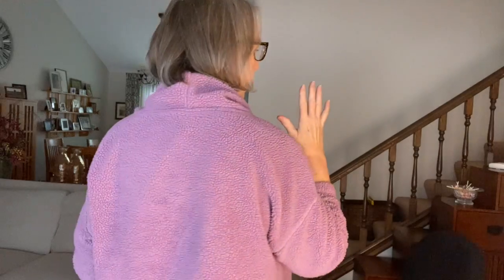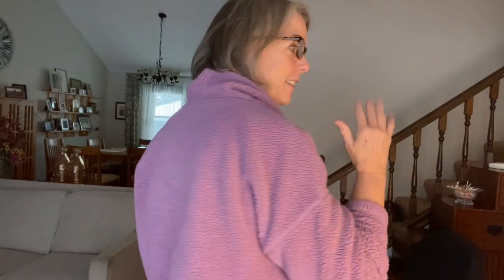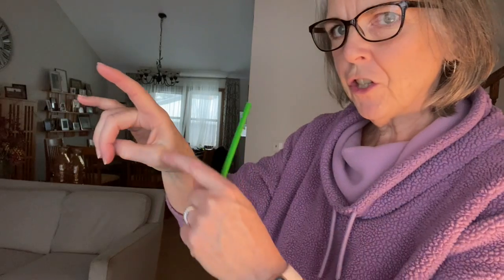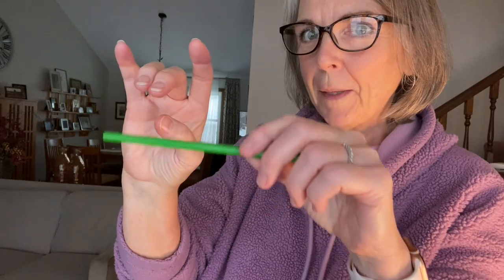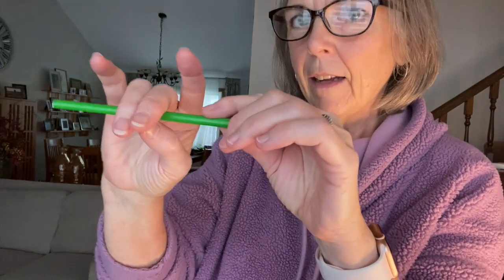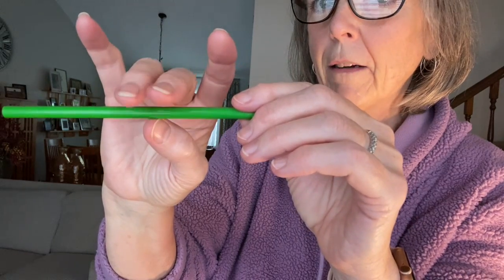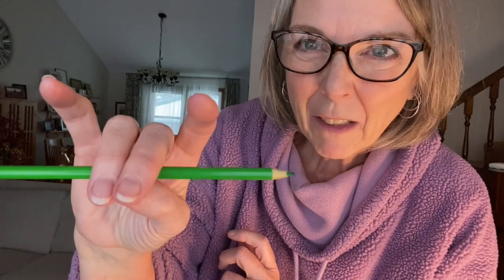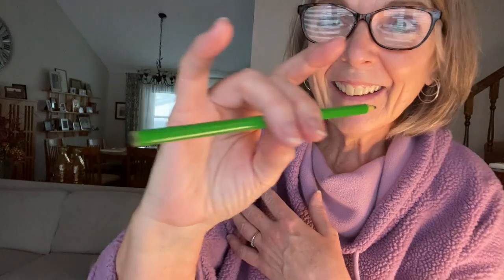Bunny Bow Hold for Beginning Violin